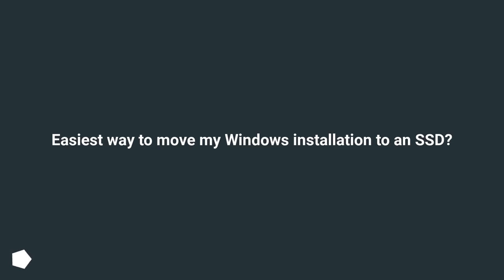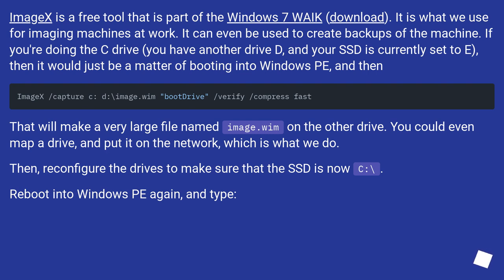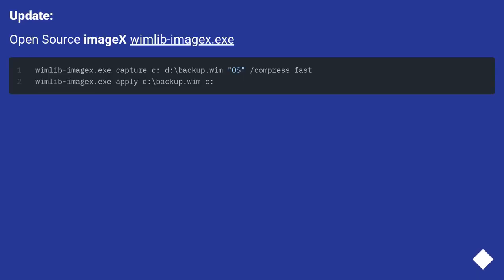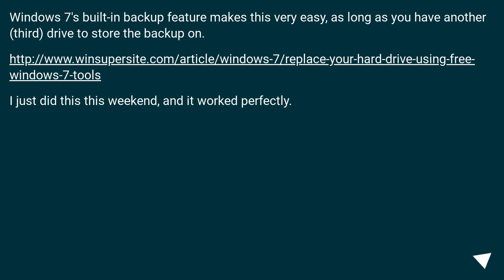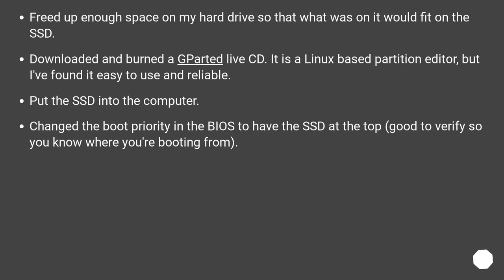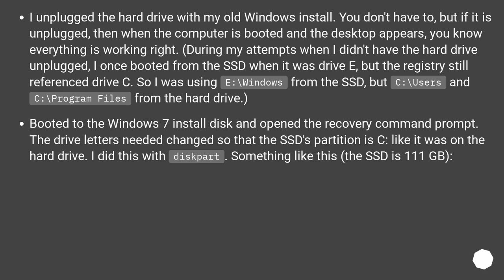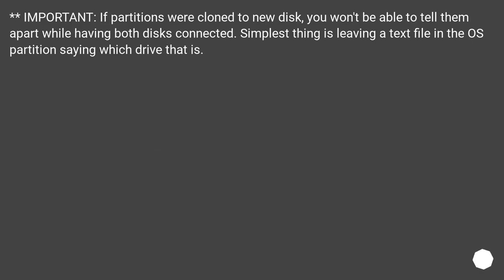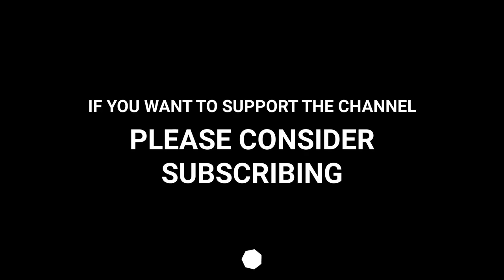Easiest way to move my Windows installation to an SSD?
Chapters
00:00 Question
00:50 Accepted answer (Score 36)
02:17 Answer 2 (Score 11)
03:22 Answer 3 (Score 10)
03:44 Answer 4 (Score 7)
07:41 Thank you